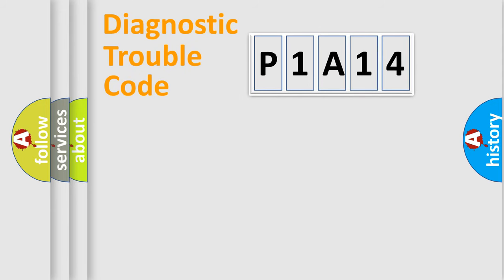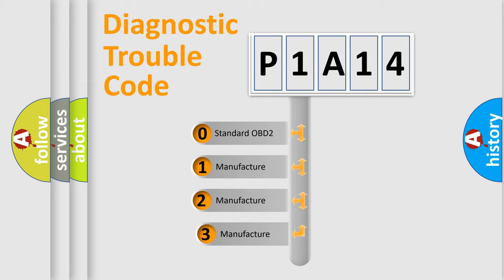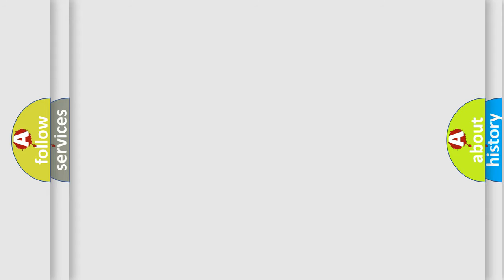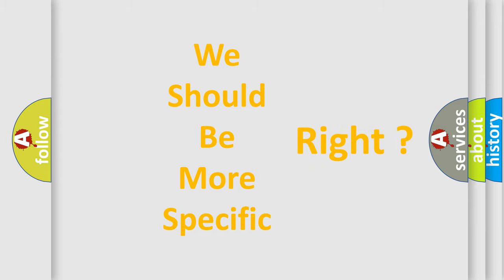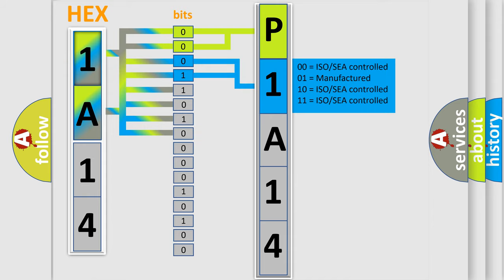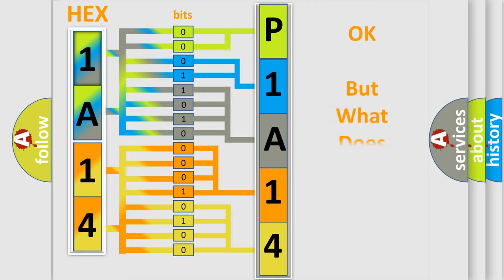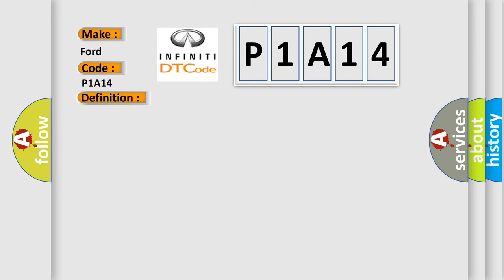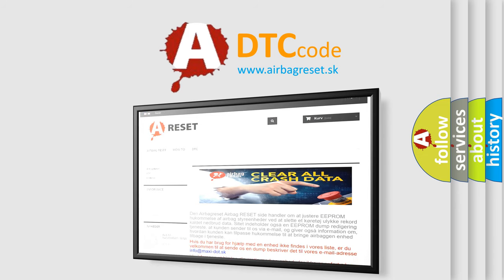DTC Ford P1A14 Short Explanation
Contents:
0:21 Basic DTC analysis according to OBD2 protocol standard.
1:48 Insight into programming
2:58 A diagnostically understandable description of the Diagnostic Trouble Code
3:05 Basic error definition

Make:
Ford
Code:
P1A14
Definition:
Lost Communication with Brake System Control Module
Description: